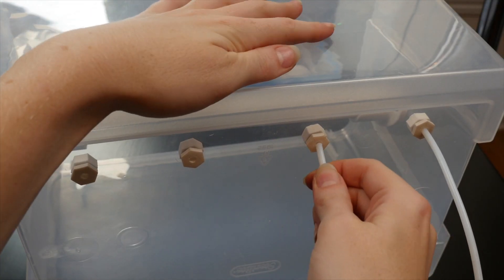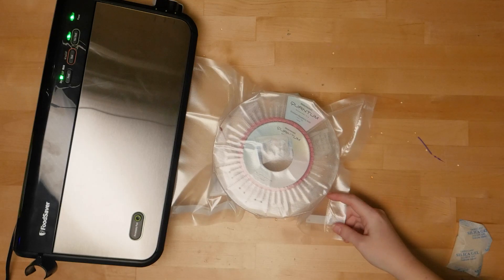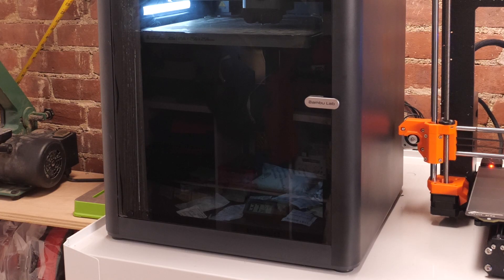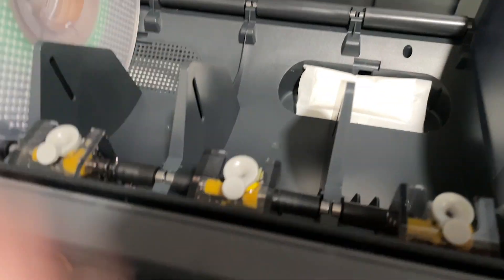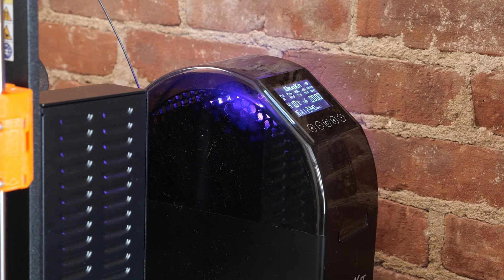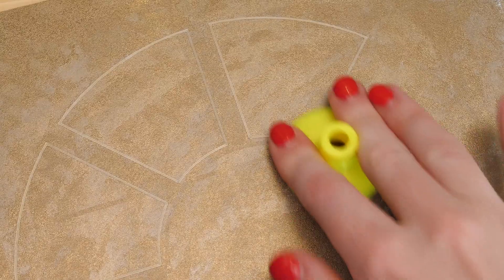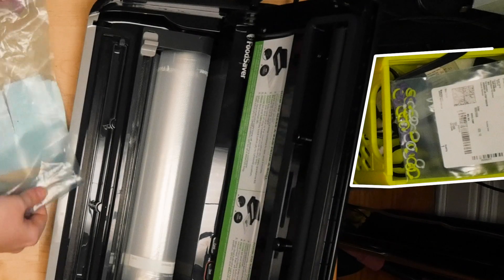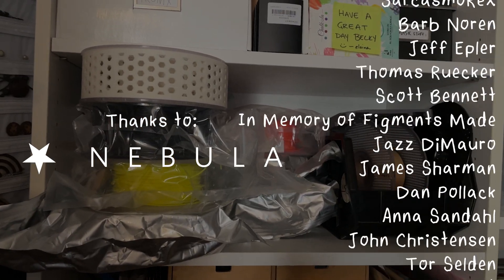Filament Storage Tips!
Take good care of your 3D printer filament!

Ziptop bags
Packing tape
Silica gel
Vacuum sealer
Zip-top vacuum valve bags

0:00 Intro
0:36 Ziptop bags
1:07 Vacuum sealer
1:38 Recharging silica gel
2:14 Planters
2:53 Bambu AMS
3:12 Knitting stitch markers
3:39 Heated dryer box
4:54 Printer accessories
5:21 Foldable crate
5:38 Thank you Nebula
6:38 Outro